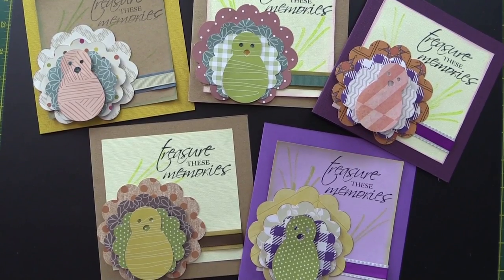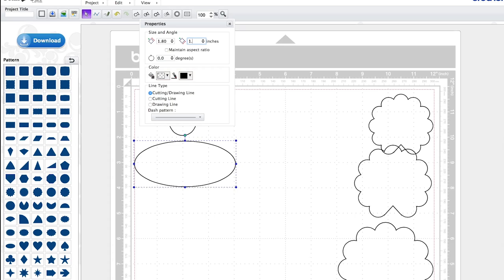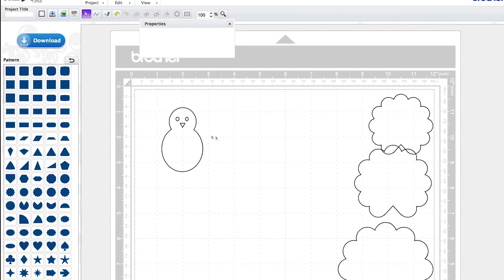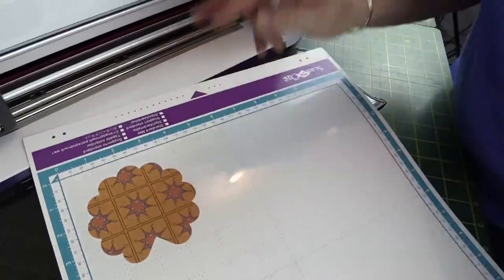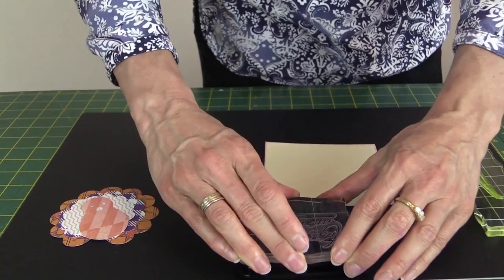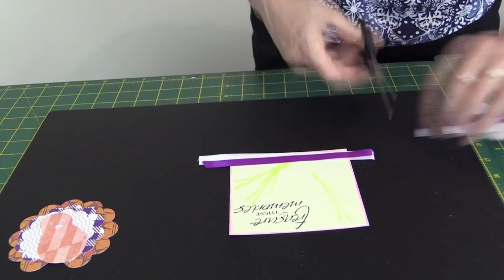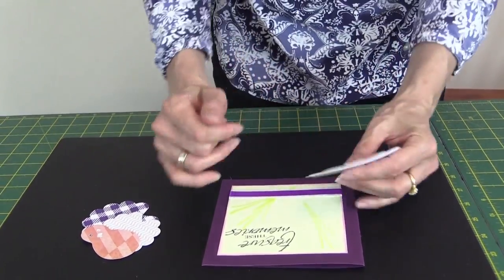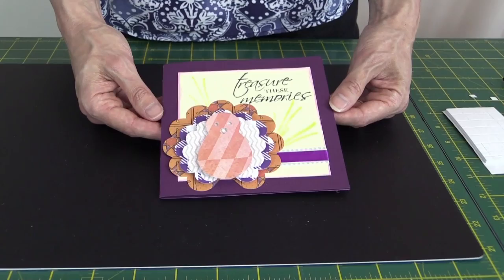Brother Scan n Cut Tutorial: EASY Thanksgiving Card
Brother Scan n Cut Tutorials: In this video, we show you how to create a cute Thanksgiving card using the Brother Scan n Cut Canvas software. This is a quick and easy project.

NOTE: Brother Scan n Cut Canvas has had an update and the Weld, Subtract. Divide and Remove Buttons are now located under the Edit Tab.

Tools & Equipment Used in this Project:
- Brother Scan n Cut Machine
- Brother Scan n Cut Standard Mat
- American Craft Glue Runner
- 3D Foam Squares

Check out our Premium Store for more great Brother Scan n Cut files